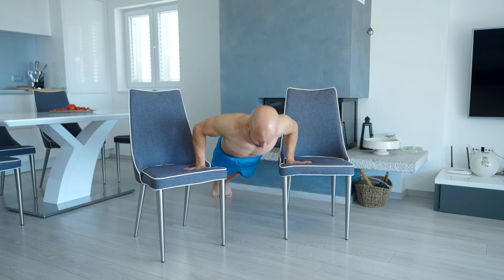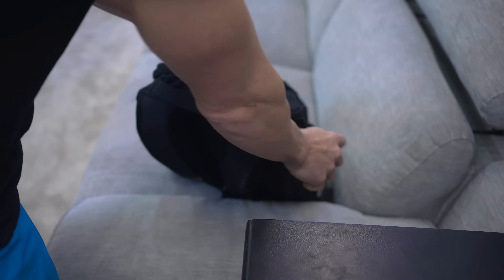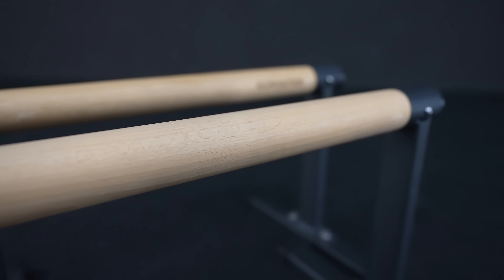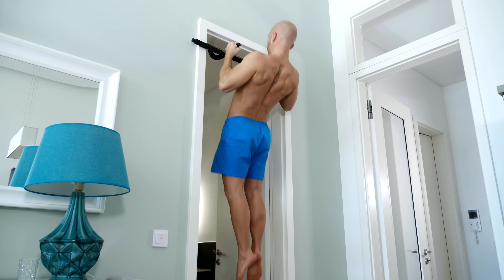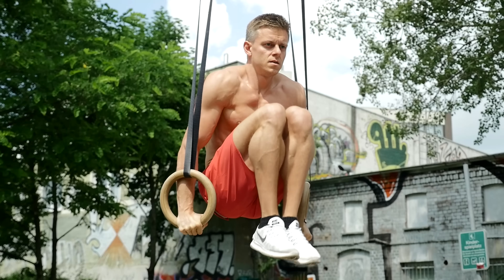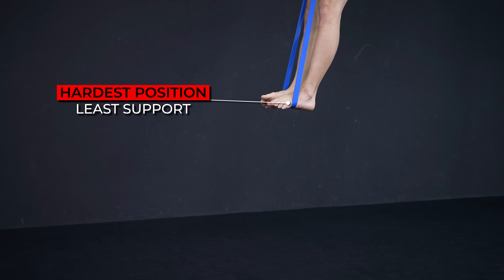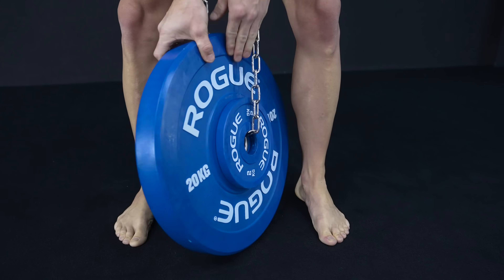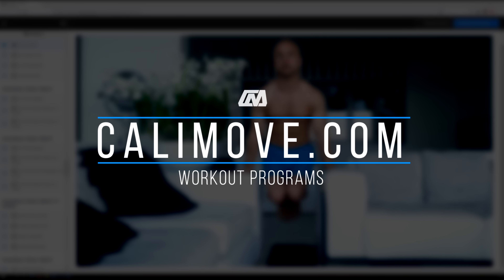Calisthenics Equipment That's Worth Your Money!